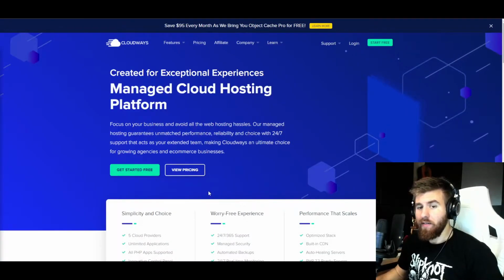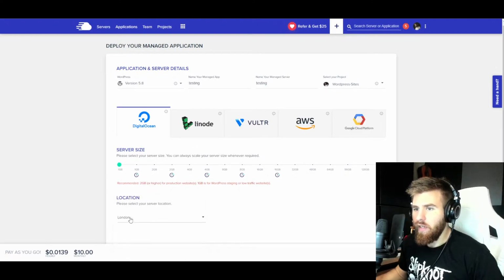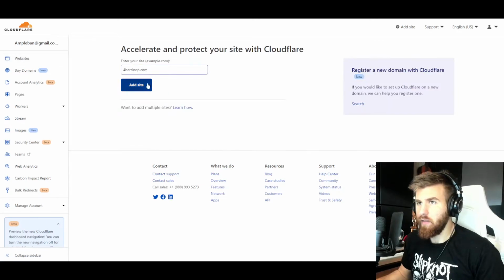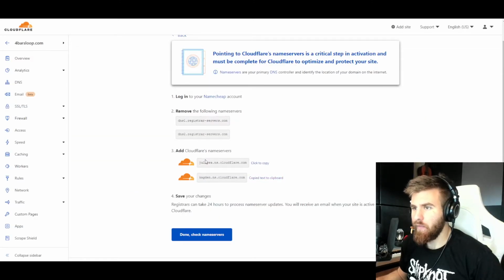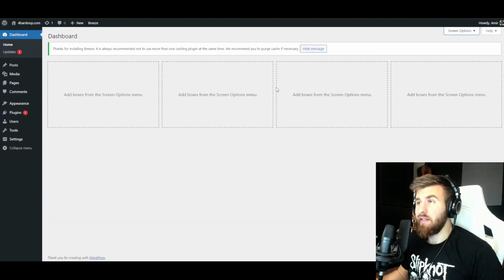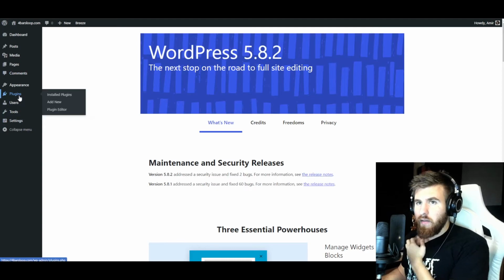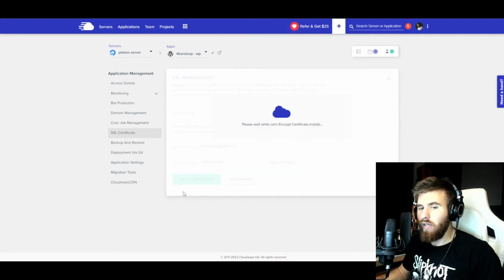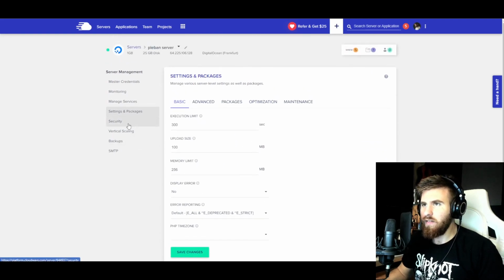How To Build A Wordpress Website From Scratch Part 1 👨‍🚀 (Cloudways + Elementor) (2022)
In this video, I'll be going over everything you need to know about setting up a website from scratch - how to pick a platform & domain & design and finally, what to do with it once you have it.

[🚀TABLE OF CONTECT🚀]:

0:00 - Intro
0:53 - Buying Hosting (CloudWays)
4:20 - Buying the Domain (NameCheap)
7:17 - Connecting Domain to Cloudflare
9:01 - Connecting Cloudflare to Namecheap
10:31 - Setting up the domain in hosting
12:15 - WordPress Dashboard
13:15 - Connecting the email (elastic email)
14:15 - Setting up the email in Cloudflare
15:15 - Setting up the email in WordPress
16:15 - Setting up the SSL
18:15 - Setting up the Backups

[SMTP PART 1:] DO IT BY THIS ORDER

1
TYPE:   TXT
NAME:   @
CONTENT:  v=spf1 a mx include:_spf.elasticemail.com ~all

2
TYPE:   TXT
NAME:  api._domainkey
CONTENT: k=rsa;t=s;p=MIGfMA0GCSqGSIb3DQEBAQUAA4GNADCBiQKBgQCbmGbQMzYeMvxwtNQoXN0waGYaciuKx8mtMh5czguT4EZlJXuCt6V+l56mmt3t68FEX5JJ0q4ijG71BGoFRkl87uJi7LrQt1ZZmZCvrEII0YO4mp8sDLXC8g1aUAoi8TJgxq2MJqCaMyj5kAm3Fdy2tzftPCV/lbdiJqmBnWKjtwIDAQAB

3
TYPE:   TXT
NAME:   _dmarc
CONTENT:   v=DMARC1;p=none;pct=100;aspf=r;adkim=r

4
TYPE:   CNAME
NAME:  tracking

[SMTP PART 2:]

TLS
587

[🚀BACKGROUND MUSIC🚀]:

➜ JUST MY AMAZING VOICE TODAY

[🚀WANT TO BUILD A WEBSITE?🚀]

[🚀WANNA TALK?🚀]

[🚀BRIEF🚀]:
➜ I'm Amir Pleban, a Musician / Web Developer. I make videos about Design, Production, Video and more.

Smile.